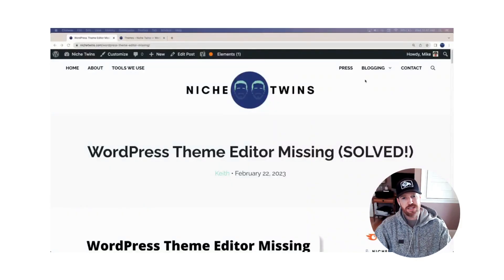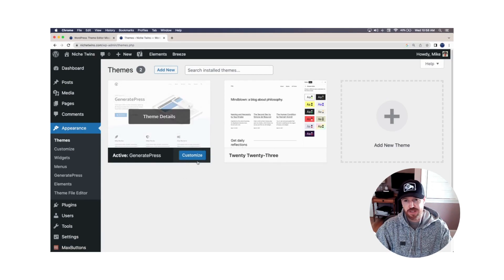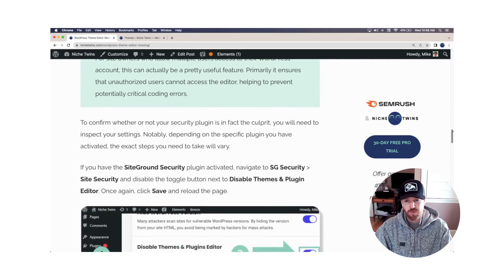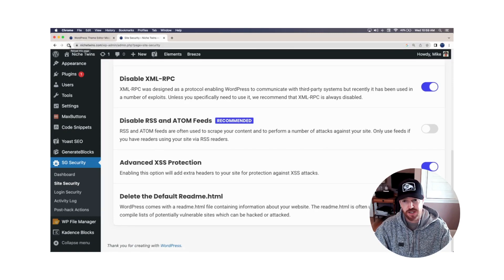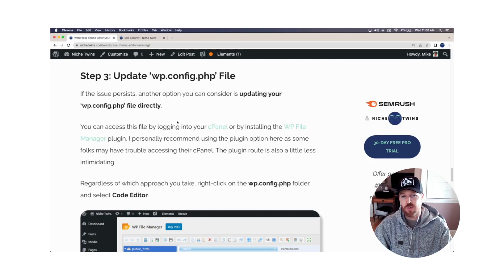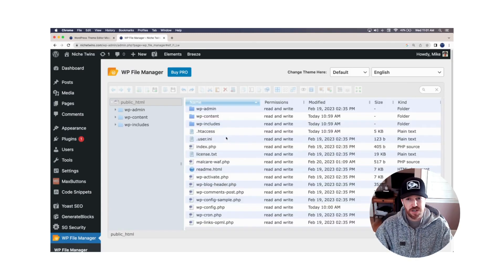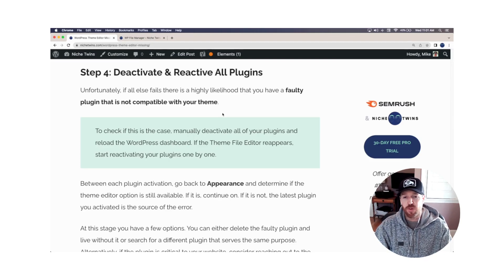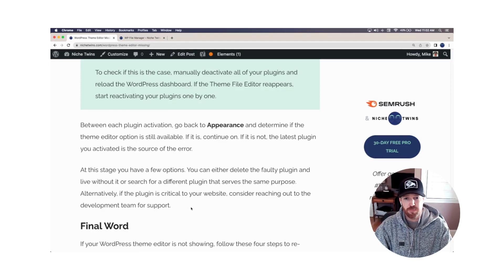WordPress Theme Editor Missing (4 Easy Fixes)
If you discover the WordPress theme editor missing from the Appearance drop-down menu, follow these four steps to re-enable it:

1. Double-check that your selected theme is fully activated
2. Adjust your security plugin settings
3. Access the ‘wp.config.php’ Code Editor and modify the ‘disallow file edit’ code
4. Deactivate all of your plugins and reactivate them one by one

00:00 - Start
00:25 - Step 1: Activate your theme
01:04 - Step 2: Inspect security plugin settings
02:55 - Step 3: Update 'wp.config.php' file
04:28 - Step 4: Deactivate and reactivate all plugins

IMPORTANT NOTE: Some users will notice that their Plugin File Editor is also missing. Following these same four troubleshooting steps will enable both the theme and plugin file editor.